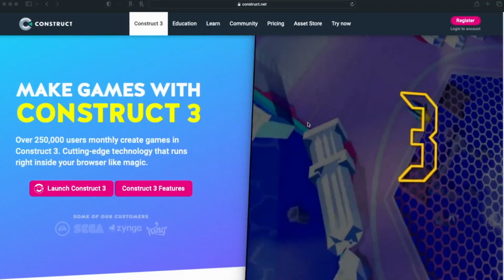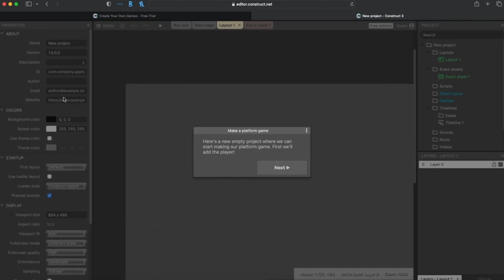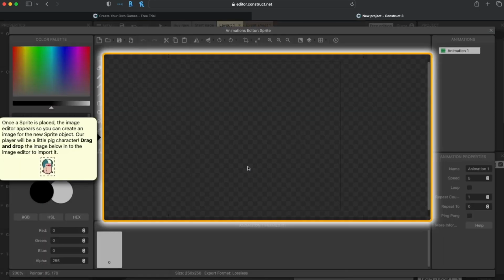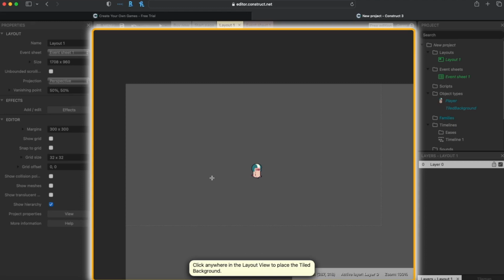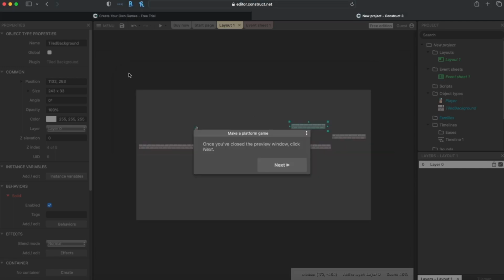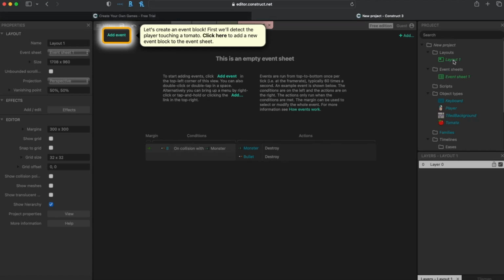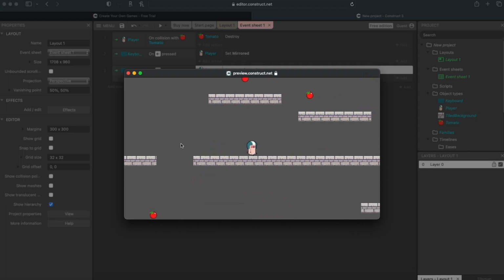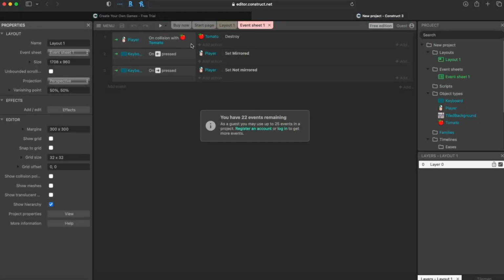Construct 3 Guided Tour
In this video we will cover some of the reasons why you would use the Construct 3 game engine. We will take the guided tour, go into details on what the guided tour is trying to have you build and why.